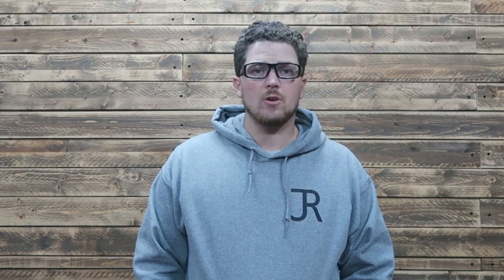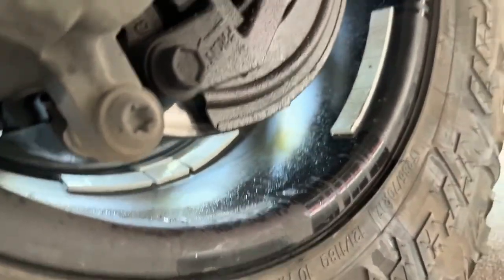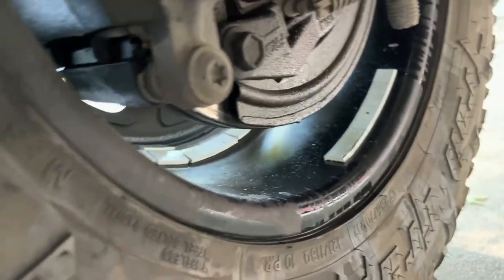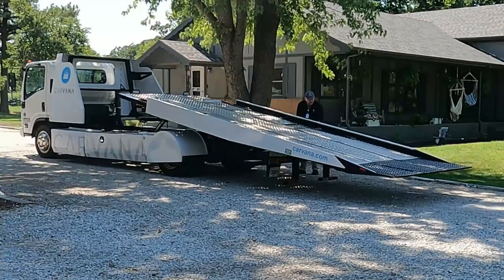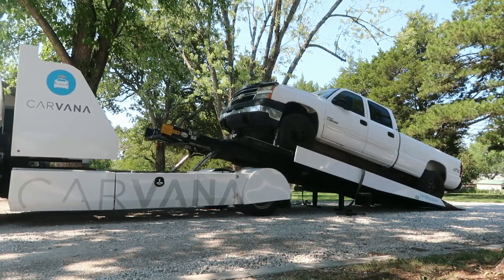My Carvana Experience: Selling 15 Year Old Work Truck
In this video, I'll share my experience selling my 15 year old work truck to Carvana.

From start to finish, the process was easy and painless. I was able to sell my truck in just a few short days and I received a good deal on my truck. I would definitely recommend selling your car to Carvana and I look forward to doing business with them again in the future!

2401 E. 32nd Street, 10-248
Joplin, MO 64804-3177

My Carvana Experience with a 15 Year Old Work Truck62
MY CARVANA EXPERIENCE WITH A 15 YEAR OLD WORK TRUCK! 63
MY CARVANA EXPERIENCE WITH A 15 YEAR OLD WORK TRUCK - How I Saved $3000! 40
15 Year Old on a Work Truck: My Carvana Experience 62
MY CARVANA EXPERIENCE: A 15-YEAR-OLD'S TAKE ON WORK TRUCKS 30
My Carvana Experience: A 15 Year Old Work Truck delivered my car to my house! 36
My Carvana Experience: Getting Rid of My 15 Year Old Work Truck 61
My Carvana Experience: Selling 15 Year Old Work Truck 61

 is carvana legit
 is carvana legit, carvana sell my car review, carvana selling experience, my carvana experience, selling to carvana

In this video, I'm sharing my experience selling my 15 year old work truck to Carvana. From start to finish, it was an easy process and I was able to get my truck sold in just a few days.

If you're looking to sell your car, I recommend you check out Carvana. Their process is simple and they're a great company to deal with. I was impressed with how easy it was to sell my truck through them and I would definitely recommend them to anyone looking to sell a car!

3d In this video, I'll share my experience selling my 15 year old work truck with Carvana. I was nervous about the sale, but the whole process was easy and I'm happy with the final result.

If you're thinking about selling your car with Carvana, then be sure to watch this video! I'll give you my tips on how to make the process as easy and smooth as possible. I hope you find my experience helpful and that you sell your car with Carvana soon!